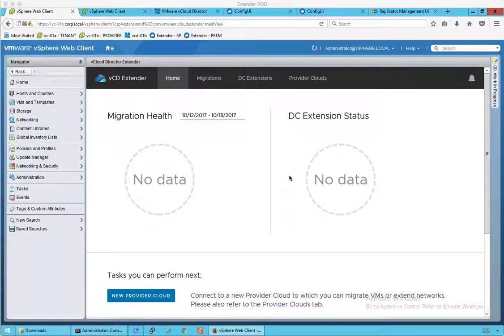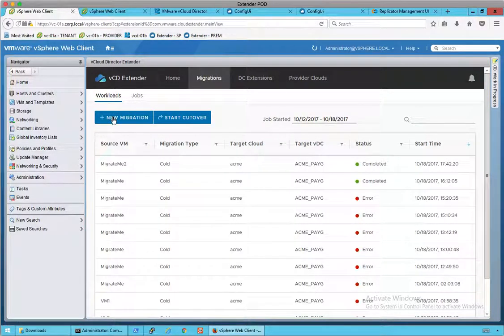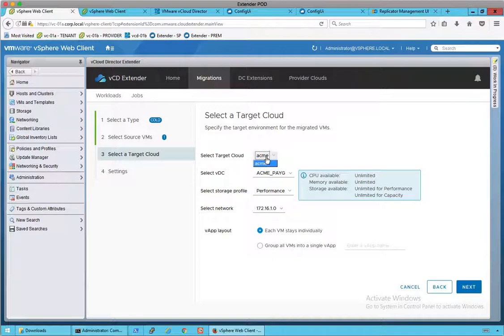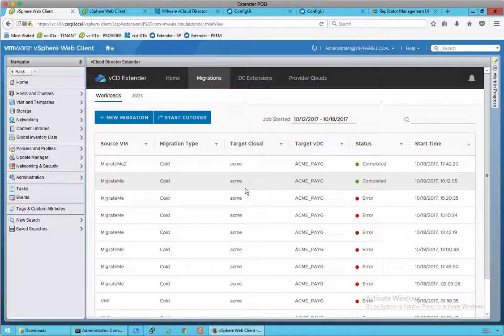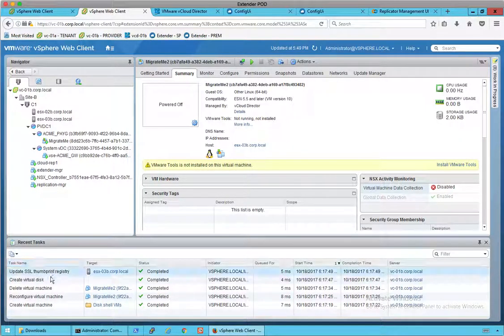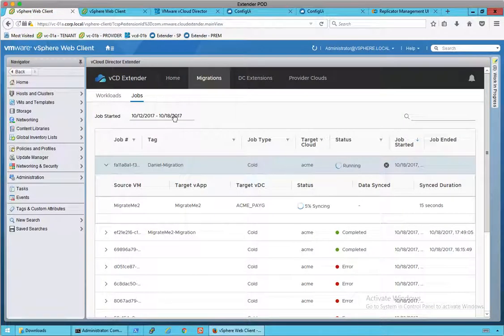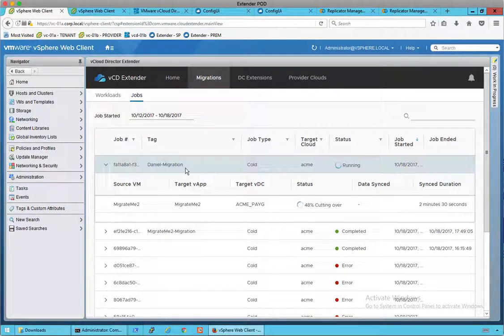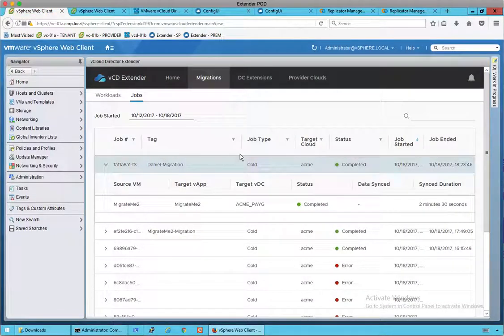VMware vCloud Director Extender - Cold Migration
VMware vCloud Director Extender - Cold Migration demonstration and explanation on behind the scenes.